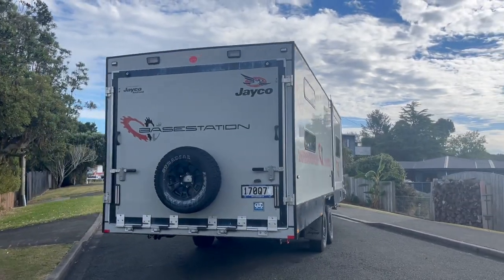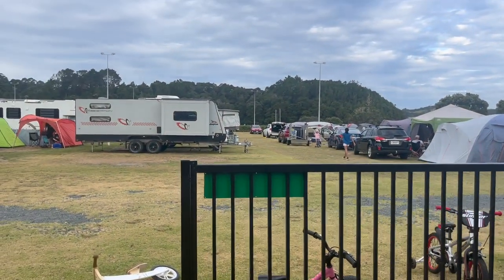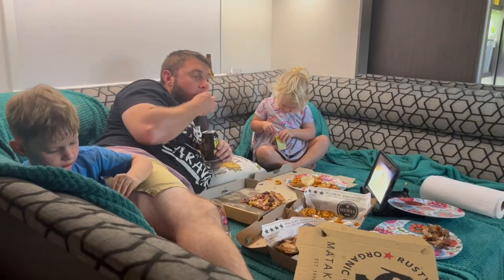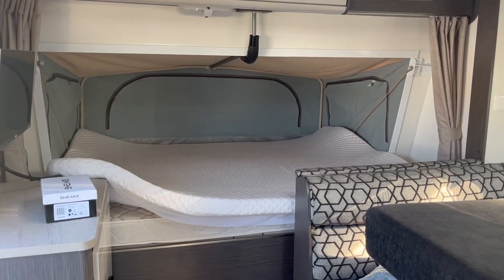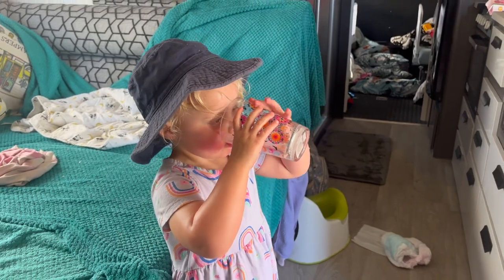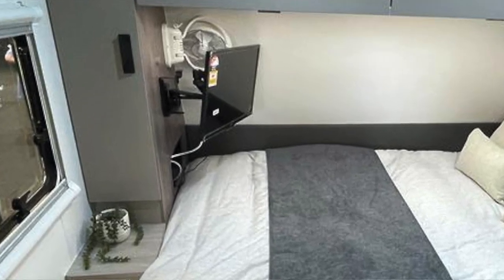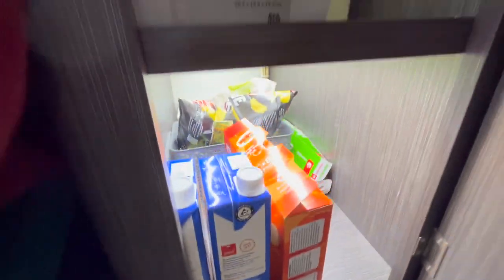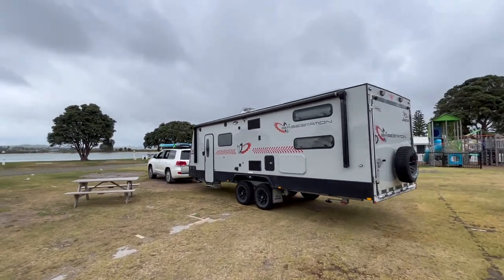We review the new Jayco Basestation Toyhauler 2024 model | Love or hate the bed layout? Slide out?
The new Jayco Basestation Toyhauler caravan was launched at the Melbourne show in February 2024. It’s so new that they haven’t even updated the Jayco website with the new layout yet.

We have owned a Jayco Basestation 2020 model for 3 years now and we love it. But how does this new model compare. Where is the slide out? What about the new sofa layout? How about the new windows? Does it look longer to you? And why is Emily so upset about the pantry?

00:00 Intro
01:03 Colour
01:14 Bed changes
02:17 Length
03:49 New layout
05:52 More bedroom storage
06:22 More light
06:55 Mattress
07:14 Lighting
09:46 Grow with the family?
10:29 Speakers
11:59 Extra cupboard space
12:37 TV
13:14 Windows
13:43 Kitchen
15:03 Fridge
15:30 Pantry??
15:49 Outdoor living space
17:57 Would we buy one?
18:55 Our dream caravan
19:22 Close

Other videos from the Organised Mum Lifestyle

▶️ NZMCA Caravan Show, Rain, Jumping Pillow, Bandages & Cherry Blossom - a recipe for a great weekend